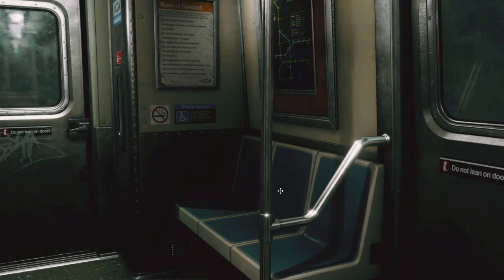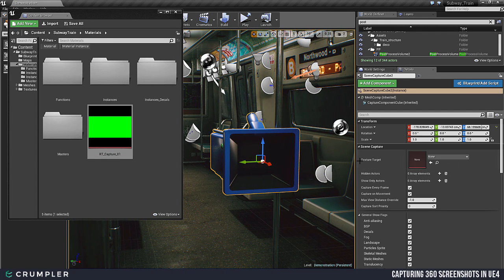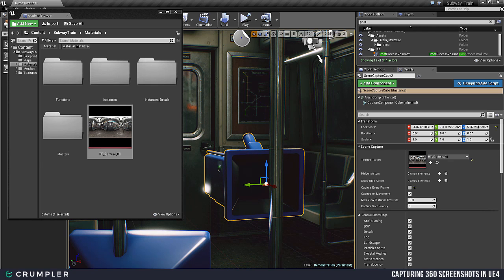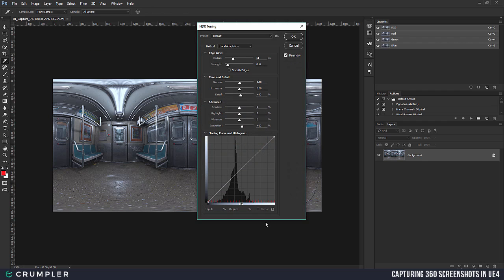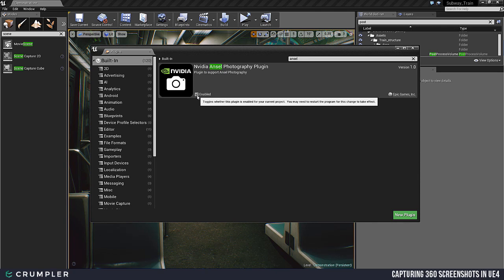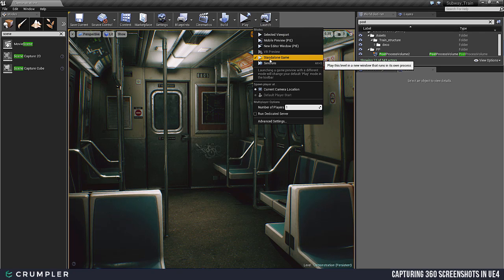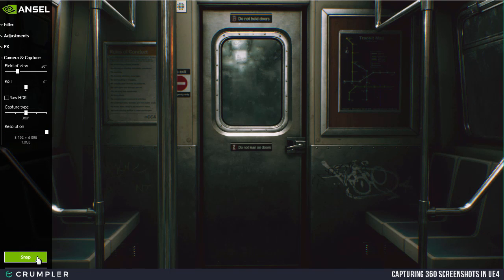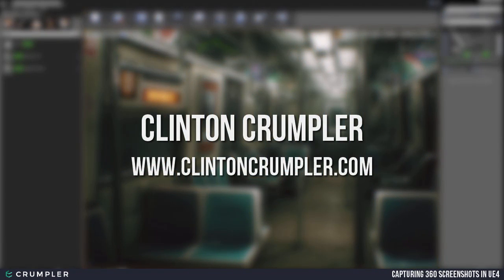How to Create 360 Screenshots in Unreal Engine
📄 Check out the full in depth article on the Cubebrush Blog